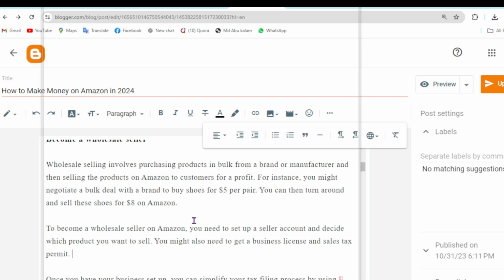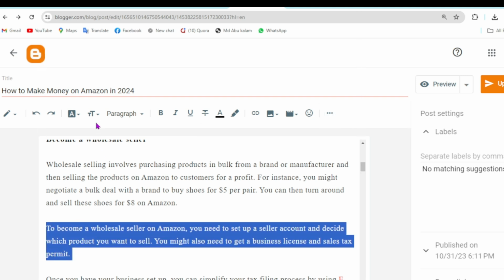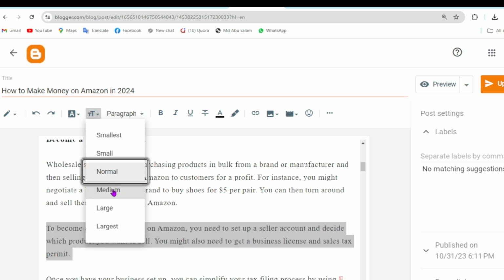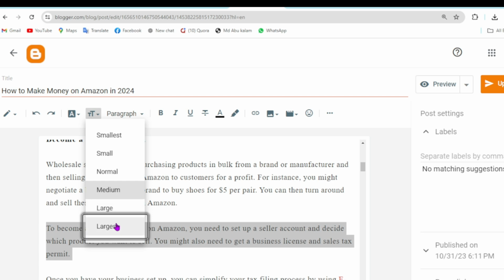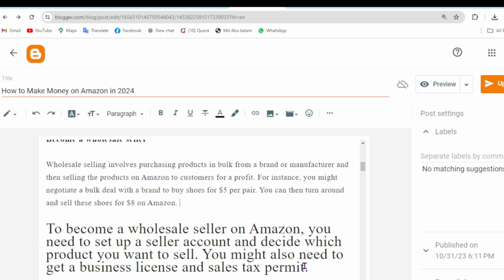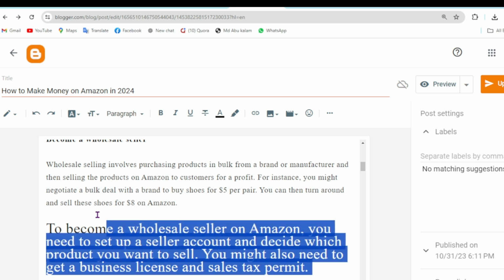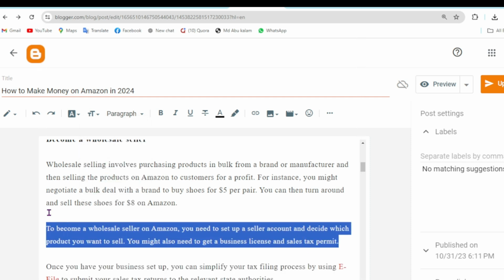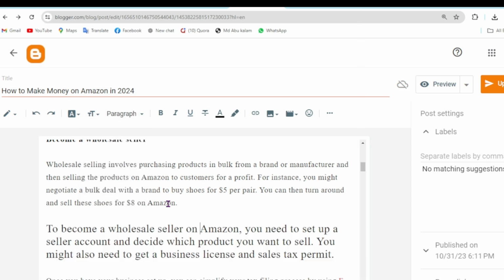How to increase font size Blogger ( Step by step )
Learn, How to increase font size Blogger ( Step by step )